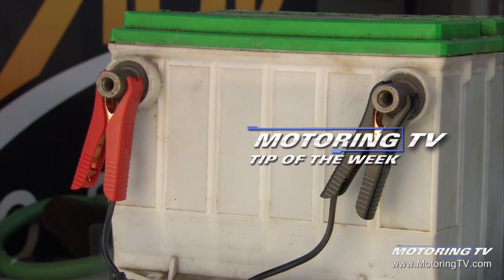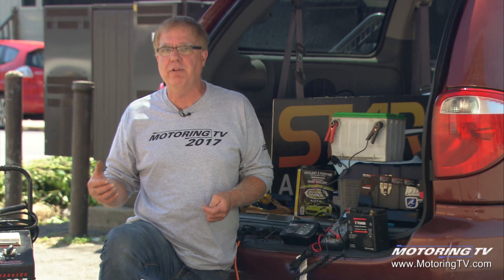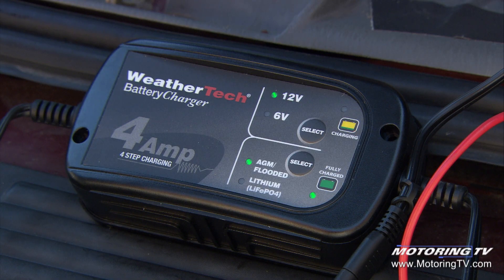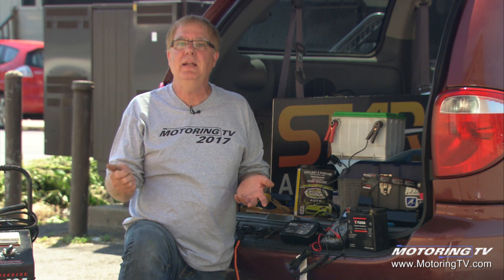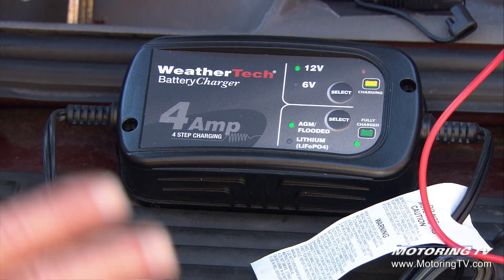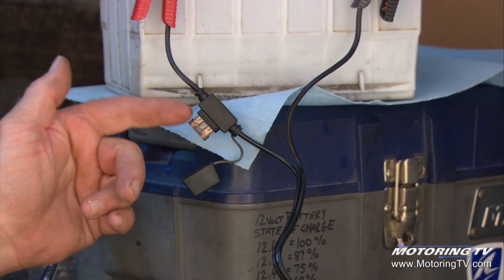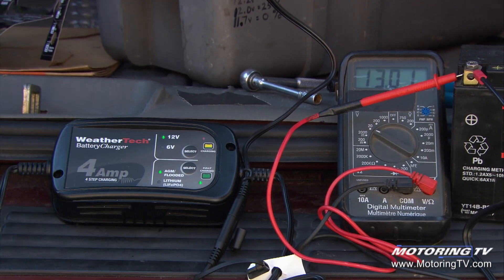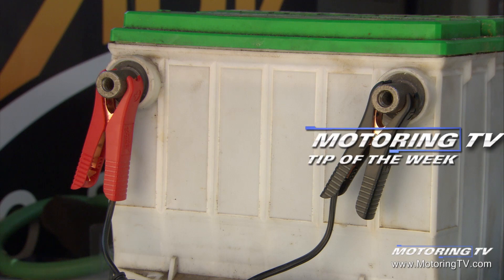Tip of the Week: Battery Chargers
No two battery chargers are created equal. This week Bill has a looks at some of the chargers available, and which one might be best suited for your purposes.
(This segment originally aired on Motoring TV 2017 Episode #22)